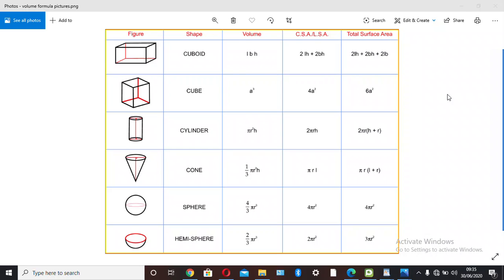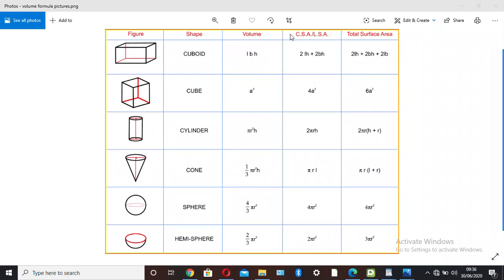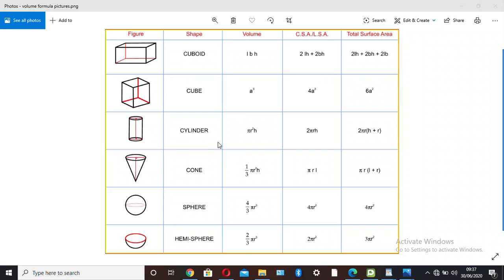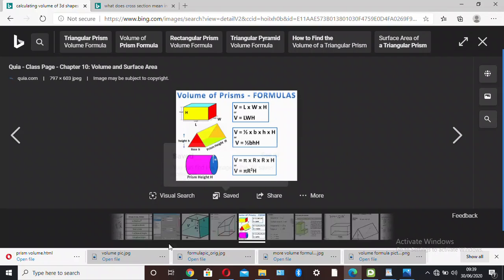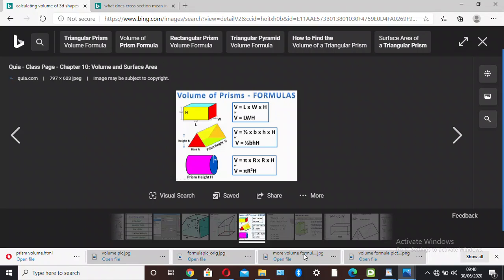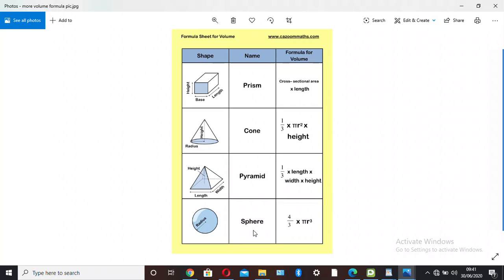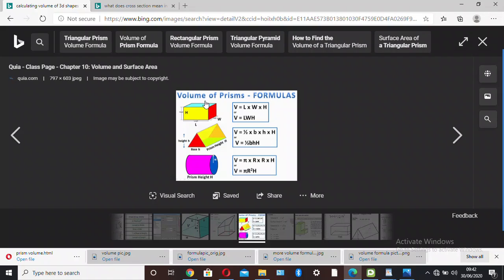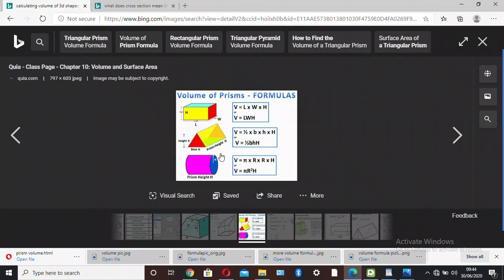volume of 3D shapes